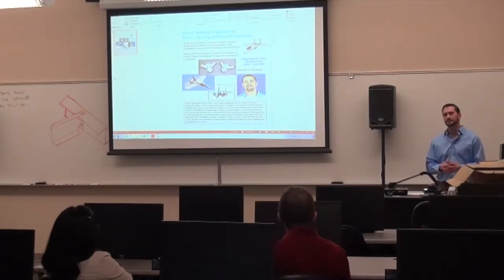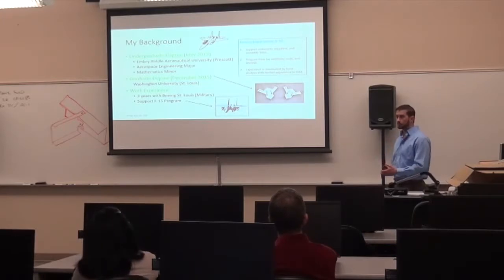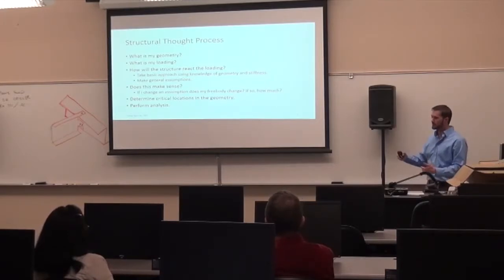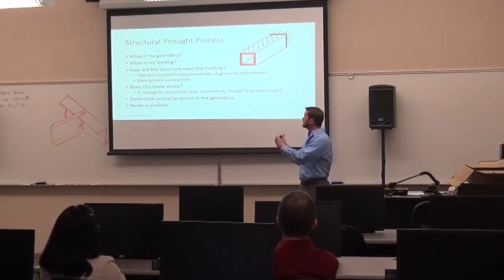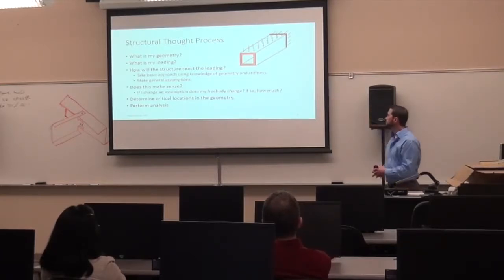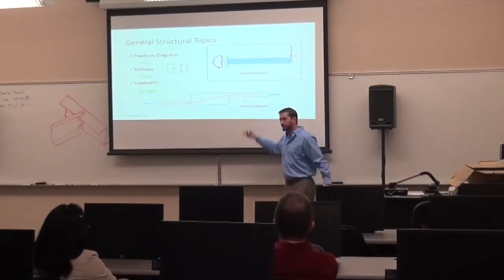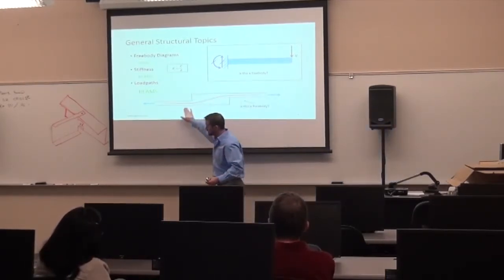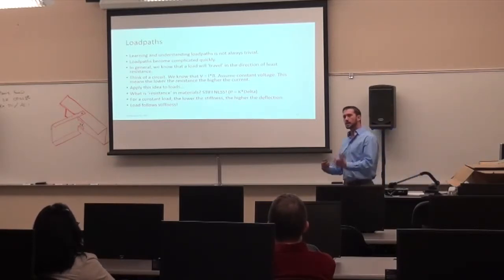Boeing Structural Analysis Discussion